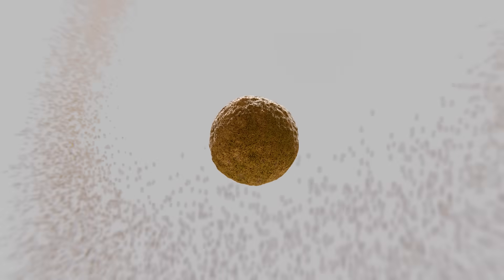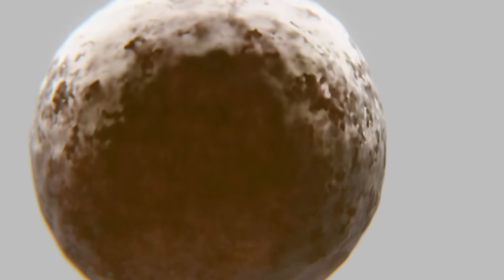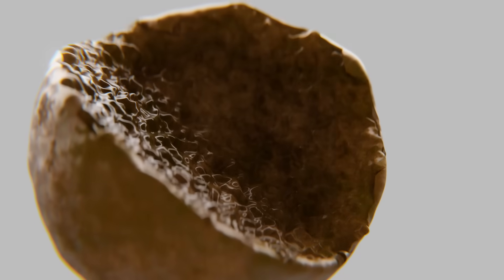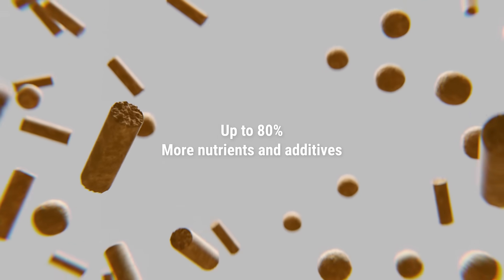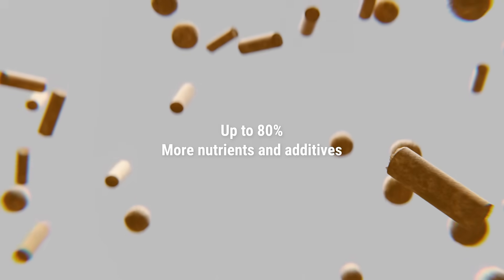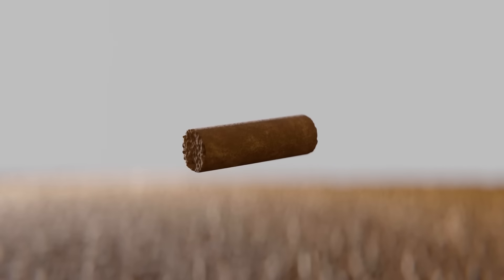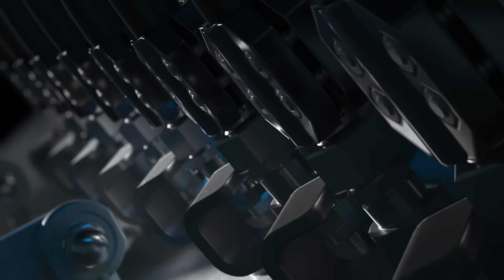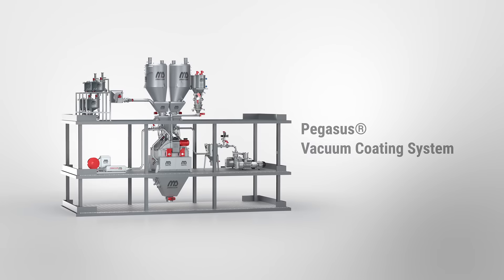Vacuum Coating for Feed | How to produce nutritious and non-greasy feed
Enrich your feed with nutritious and healthy substances, without the grains sticking or losing substances! With the Pegasus® Vacuum Coater, you apply exactly the right amount of liquid to your porous product and allow this liquid to penetrate deep into the product using a vacuum. With this machine, developed entirely by Dinnissen, you effortlessly add aromas, oils, vitamins, minerals, and enzymes to granules, pellets, and other extruded products. The mixing principle also makes it easy to adhere powders to the product.